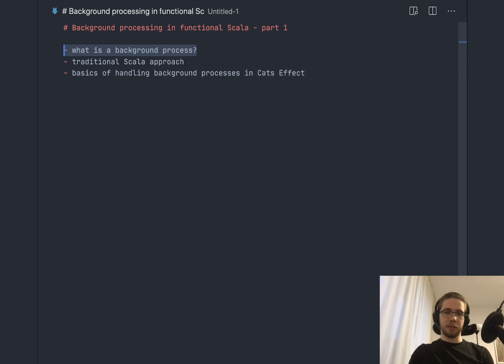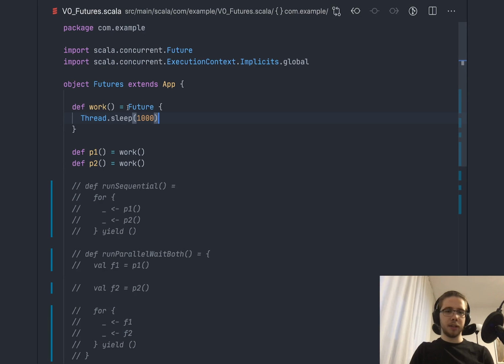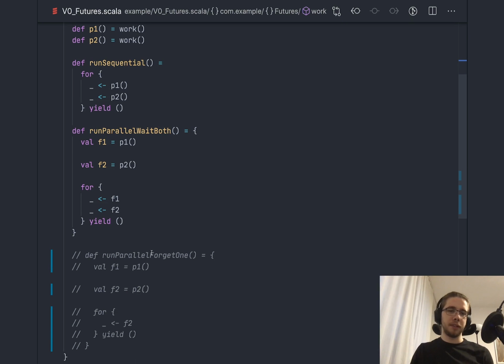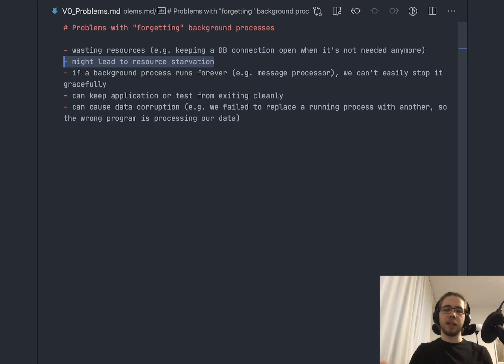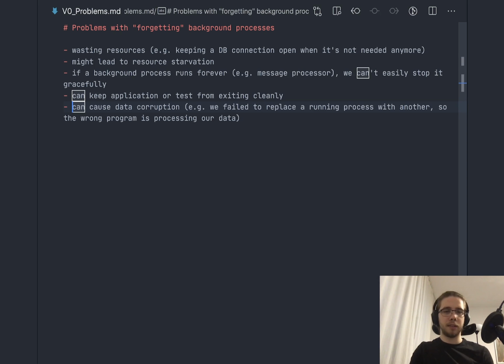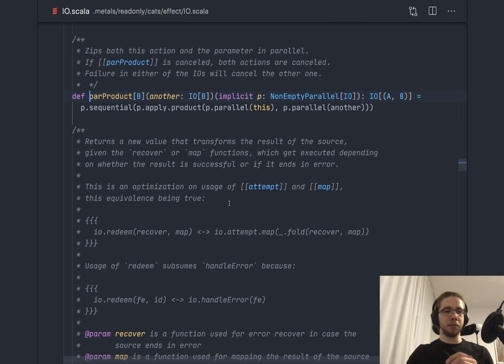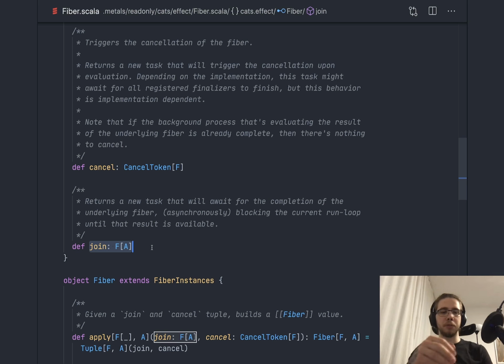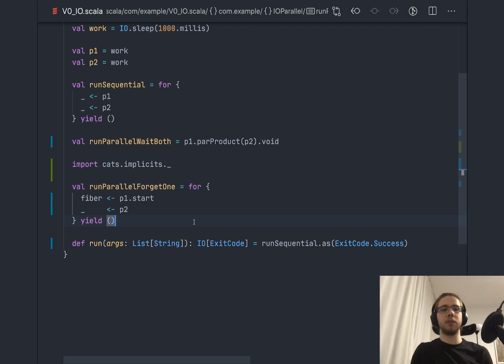Background processing in functional Scala #1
The first episode in a series about background processing in functional Scala.

In this one, you'll learn what a background process is, how working with them is done traditionally (with Future) and how it differs when you have an IO monad.

Table of contents:
0:00 - Introduction, schedule
2:53 - Starting background processes with Future
6:21 - Problems with "forgetting" background processes
9:40 - Background processes with IO, fibers
13:05 - Fibers
15:42 - Summary, main takeaway